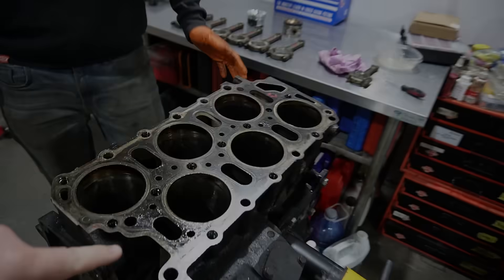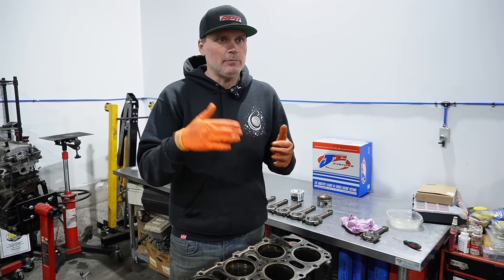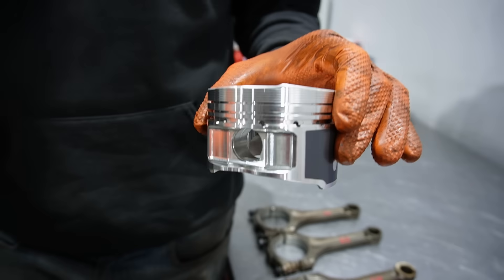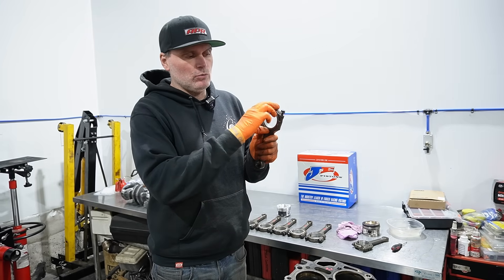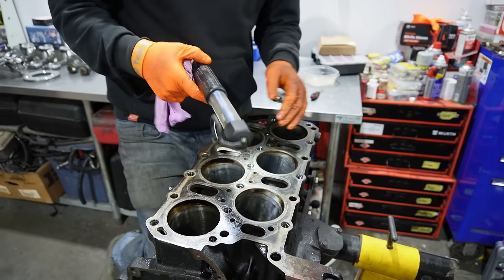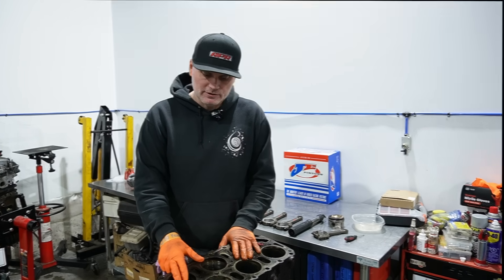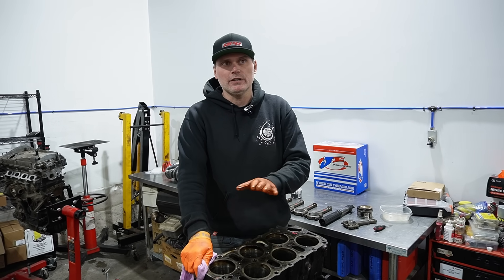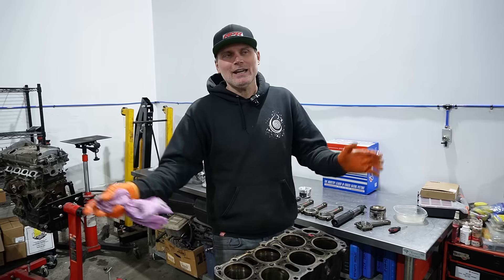VR6 Turbo Build, Must Do's.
Here are some things to consider when building a VR6 Turbo setup. Whether it's a 12V, 24V, 3.2, or 3.6 VR6 this covers a lot of the necessities when turboing a VR6. From headspacer, rods, pistons, valvetrain... what's needed and at what power level.